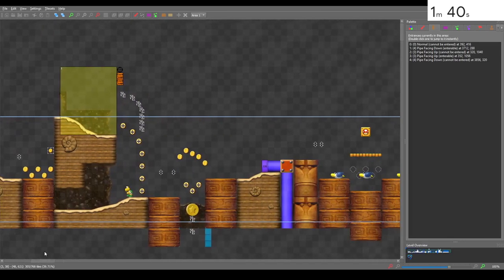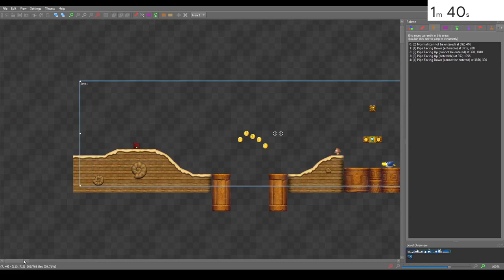Can I Make an NSLU Stage in One Hour?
I was bored and yet inspired to make a stage with a wacky theme, so I decided to challenge myself to make the stage in under an hour. This video is me creating that stage all the while explaining what I'm doing and why, if you want to see me play through the stage check out this video
On this channel I discuss level design, play mods of Mario games, and anything else I feel like.